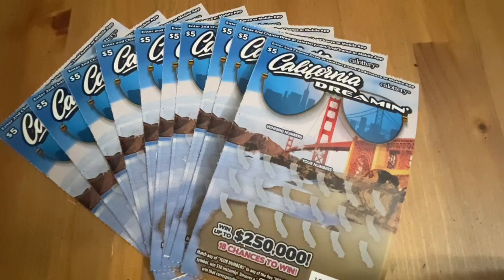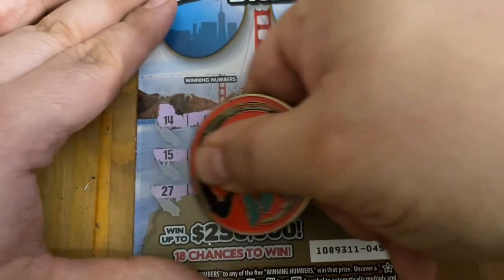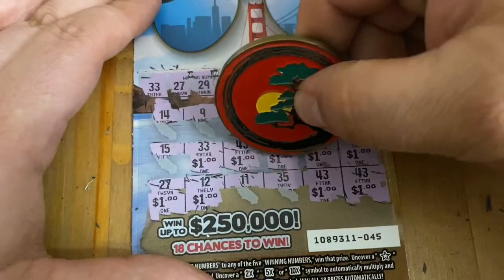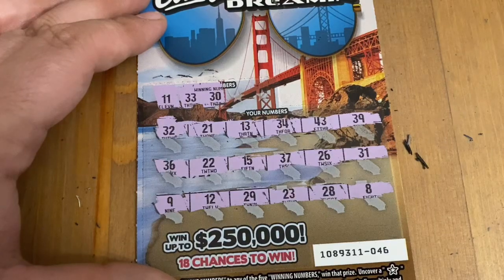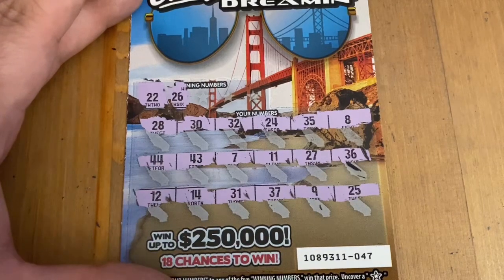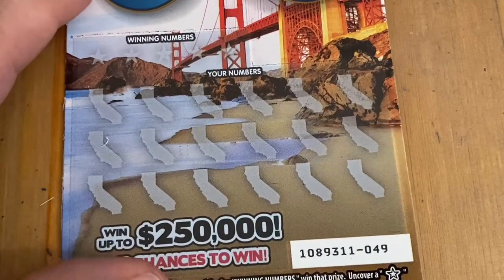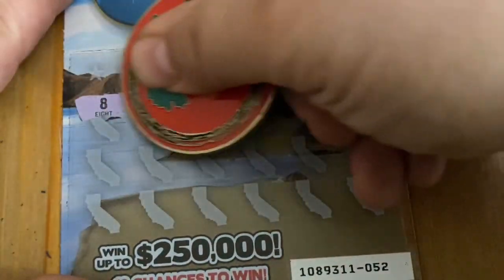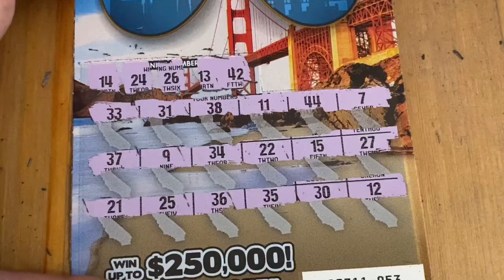10 $5 California Dreamin’ Tickets‼️ California Lottery Scratchers🤞🍀🍀🍀